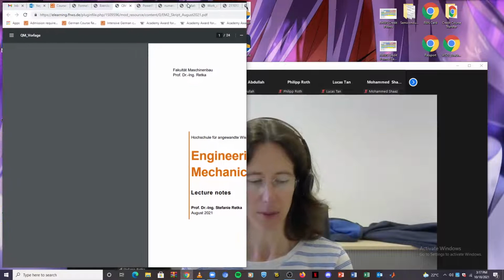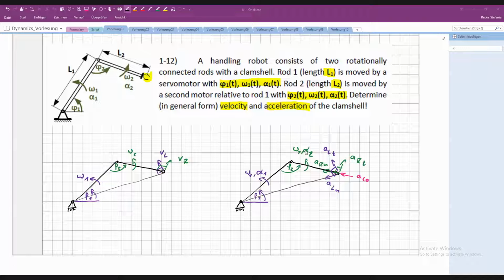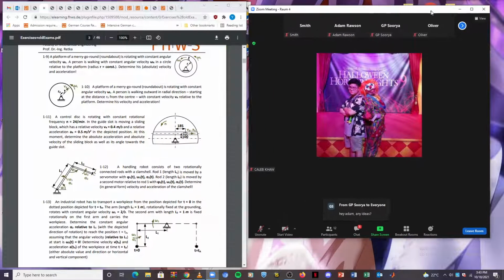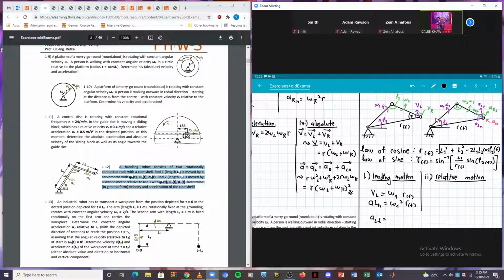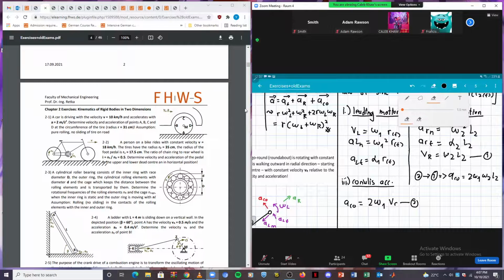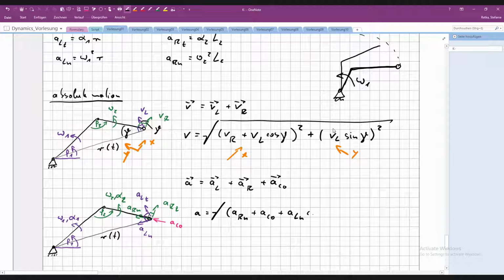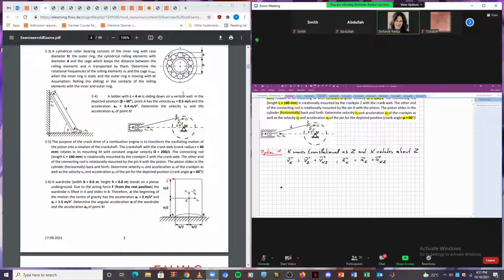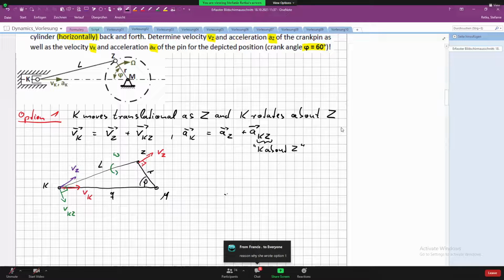Lecture 5 (18/10/2021)